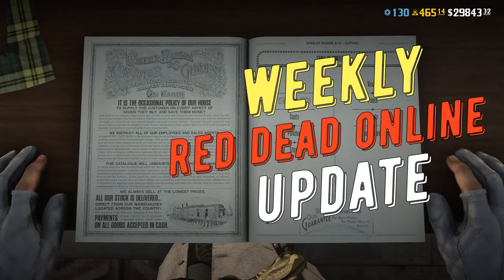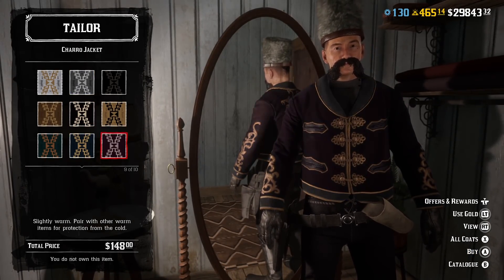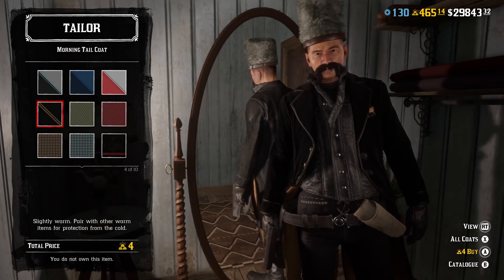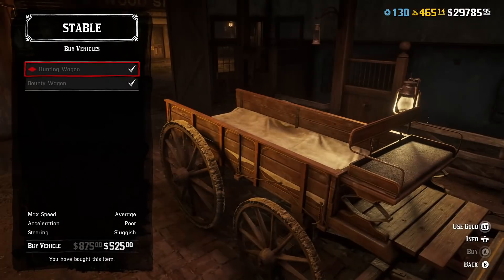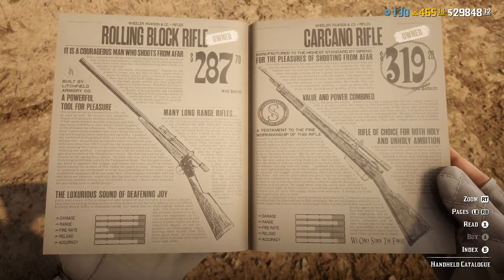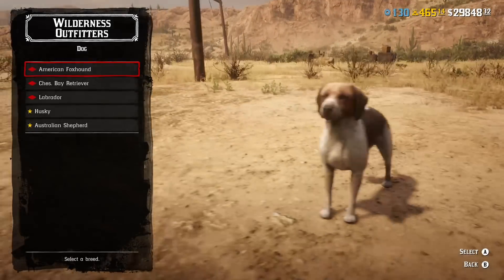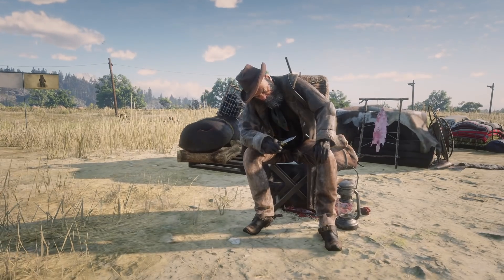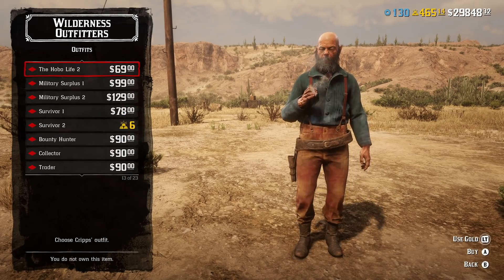Rockstar Finally brings it back! Today's weekly Red Dead Online Update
In Today's weekly Red Dead Online Update: limited clothing (including Morning Coat and Cossack's hat), discounts and bonuses for trader role. So it's a week for traders in RDR2 online, this role can make a lot of money for players.